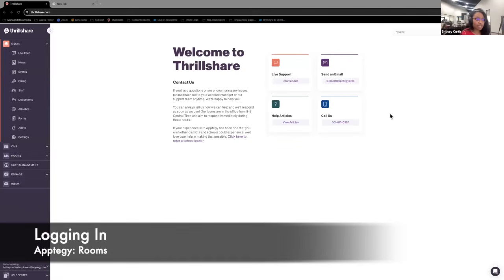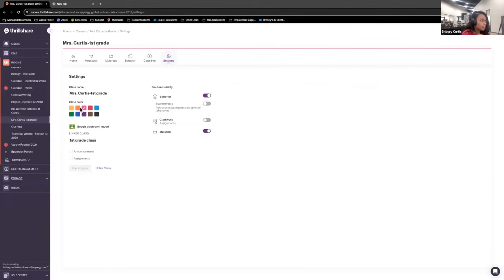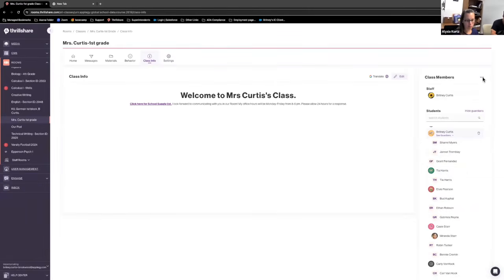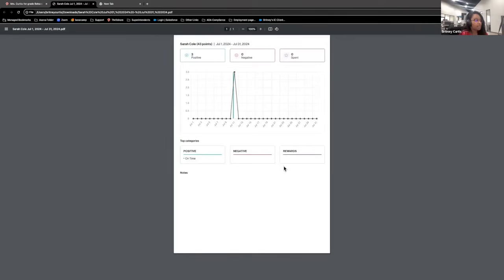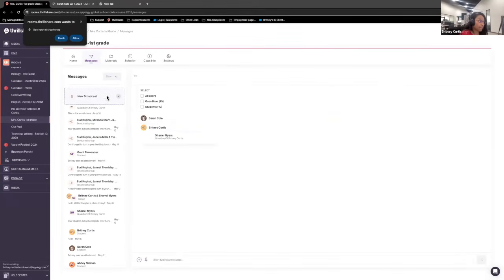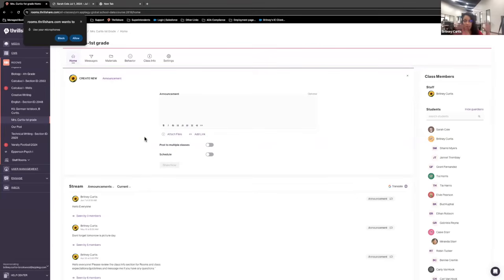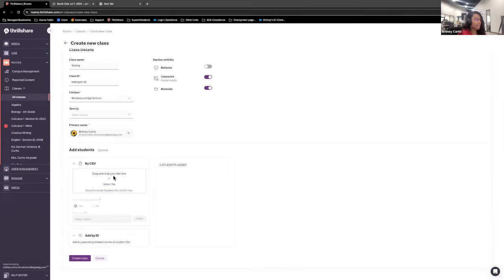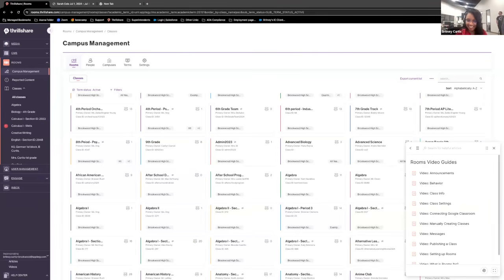SMUSD Rooms Training with Apptegy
Chapters

0:00 Apptegy Training: Rooms
0:12 Logging In
1:19 Notification Preferences
2:29 Rooms
4:56 Editing Class Info
7:11 Behavior
10:12 Materials
11:08 Messages
15:14 Home Screen
18:00 Teacher App View
19:01 Creating a Custom Class
22:53 Help Center